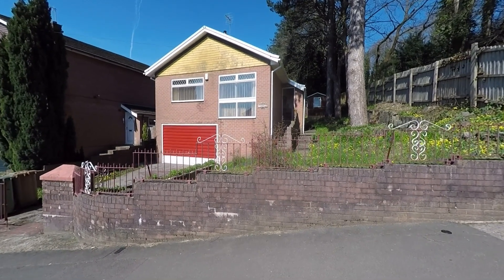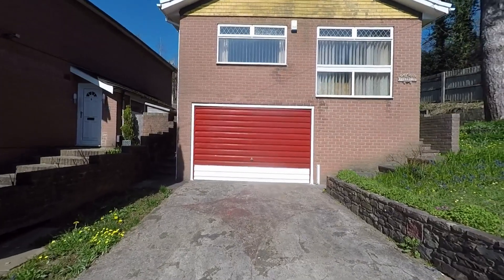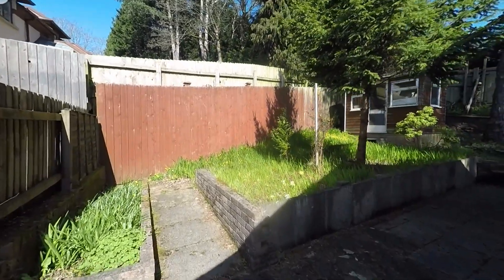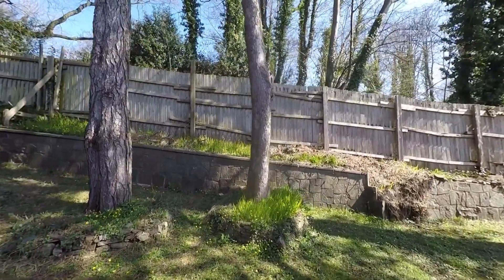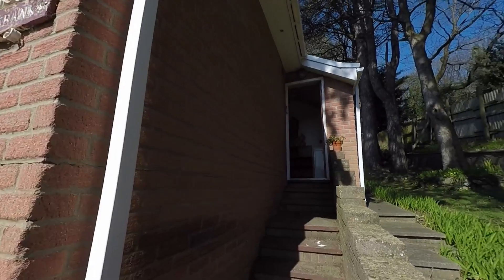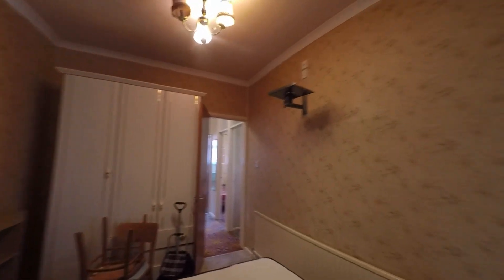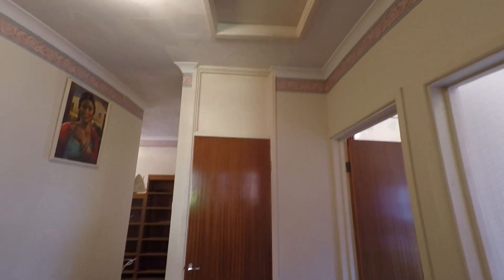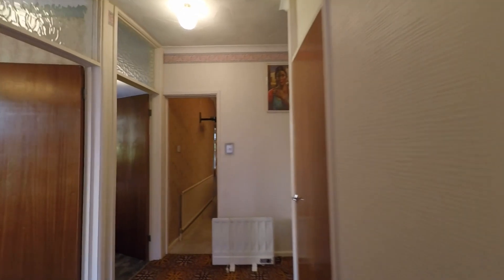Pinkmove Virtual Tour of Treebanks, Manor Road